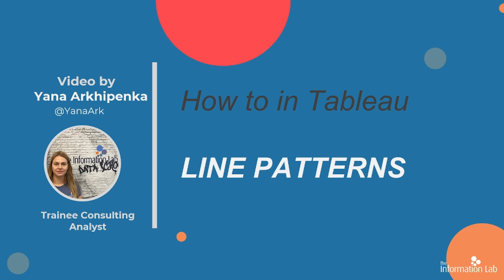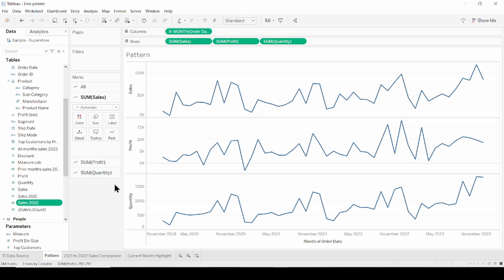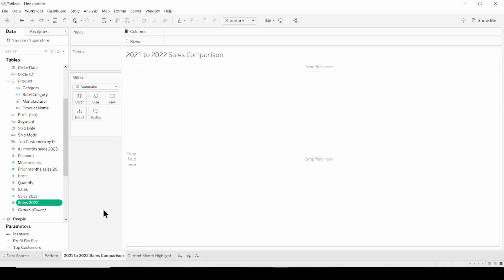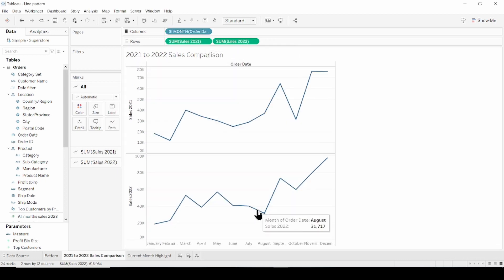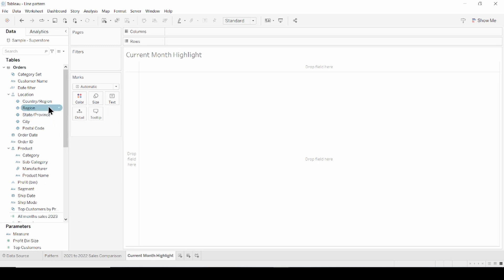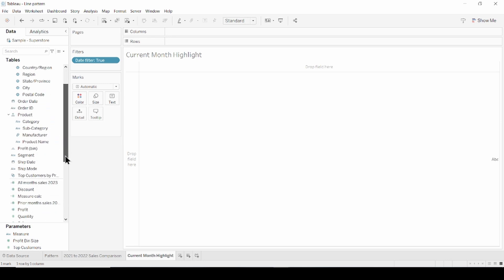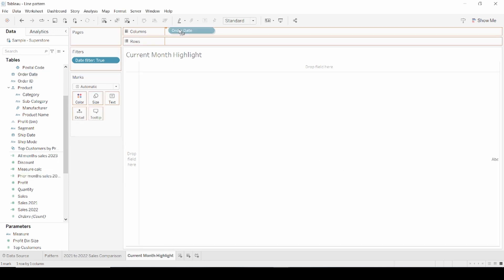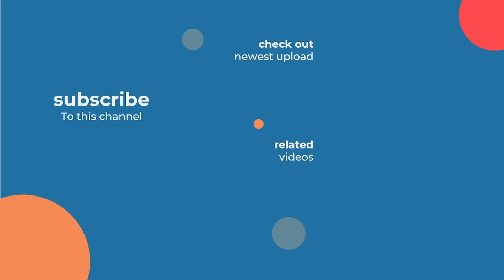How to Use Line Patterns in Tableau | 5 Min Guide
Join Data Schooler Yana Arkhipenka to see how using Line patterns can add another visual dynamic to your line charts and help them be more accessible. Note Line patterns was released in Tableau 2023.2.

📌Timestamp
00:00 Intro
00:14 What Line patterns are
01:10 Example 1 - comparing different time series
02:32 Example 2 - highlight current month in overall trend

🔗Links
- Go in depth with Multi-row calculations on the Tableau help